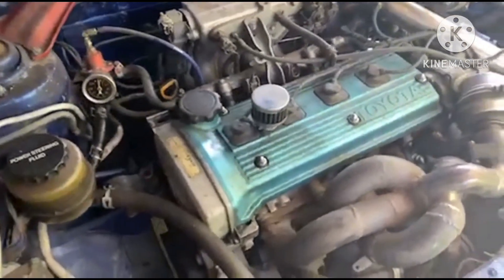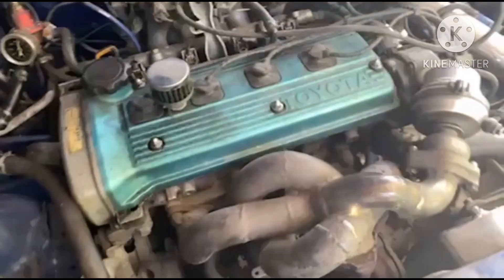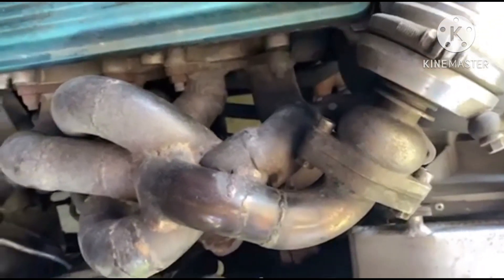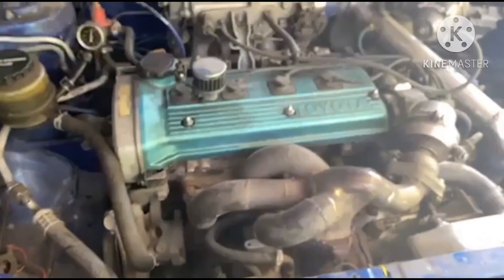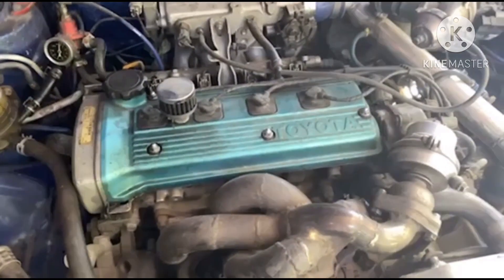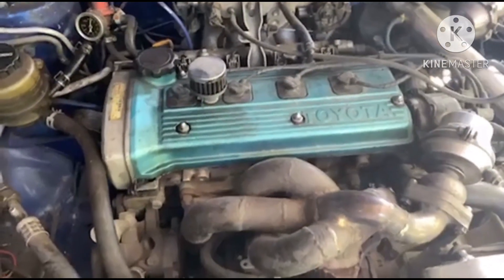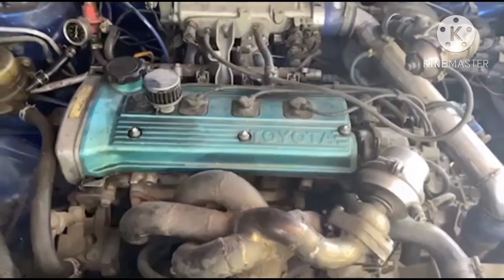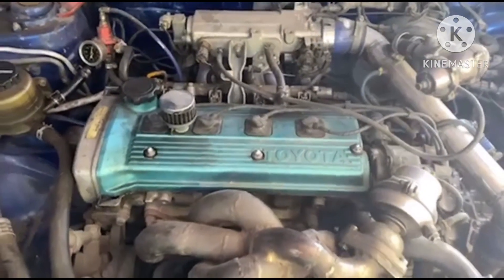#114 4efte toyota gt starlet loss compression every morning watch full video part1 thriller videos.